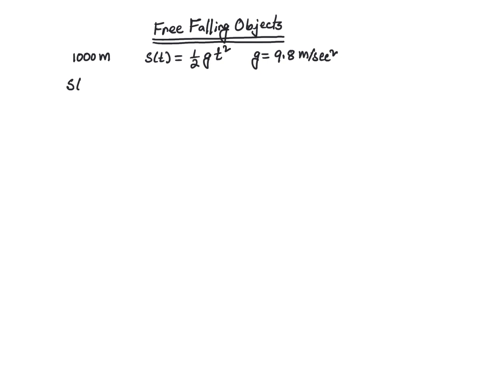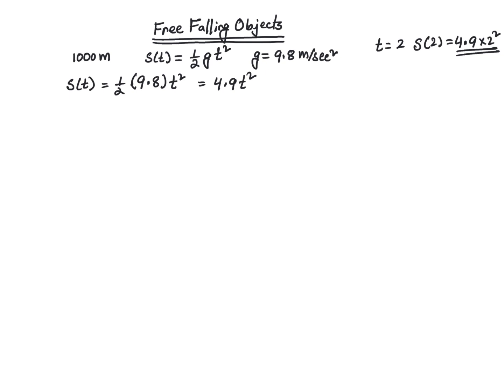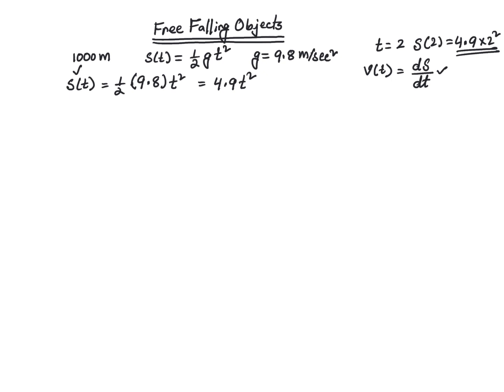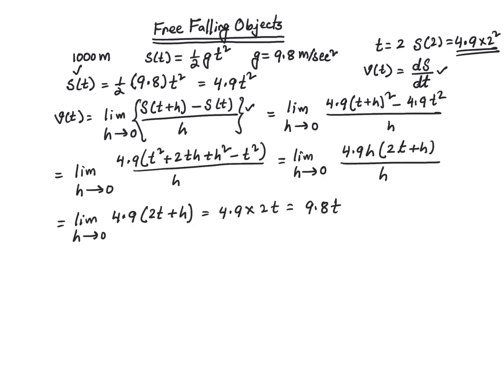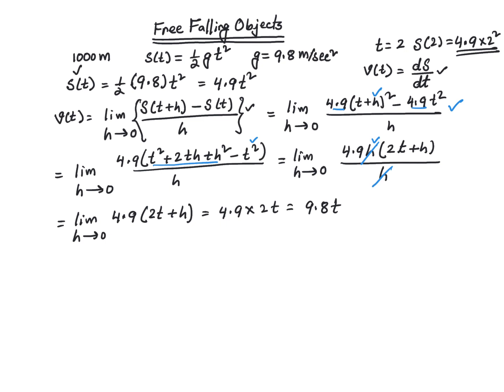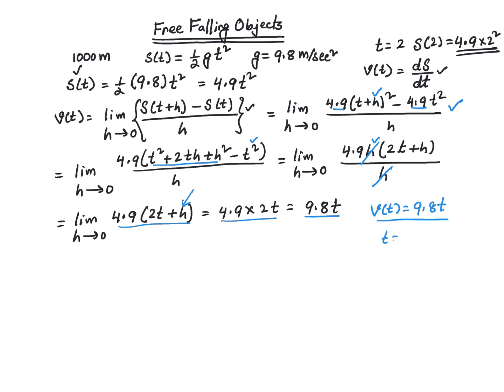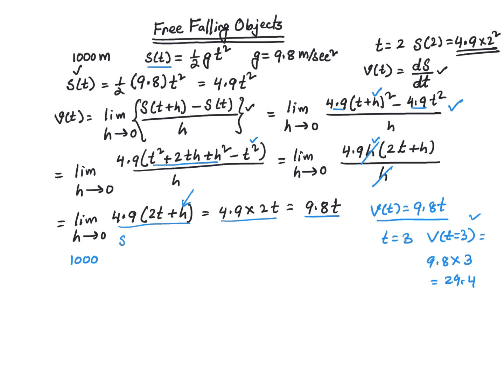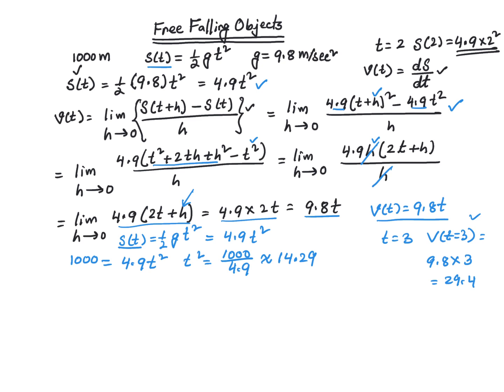Derivative definition falling object 1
Apply derivative definition to free falling objects.